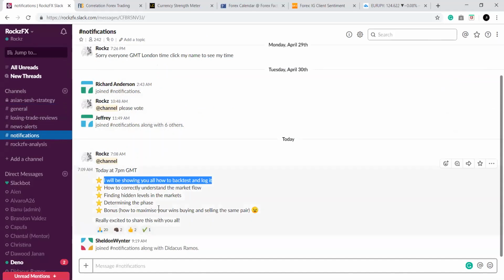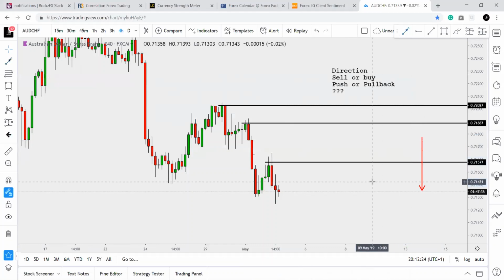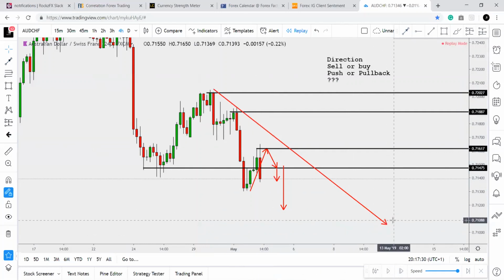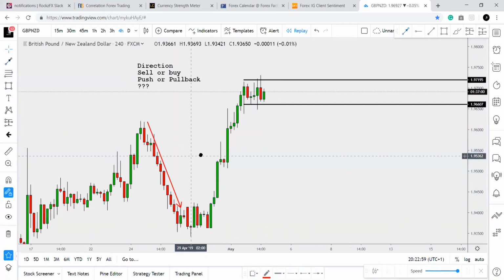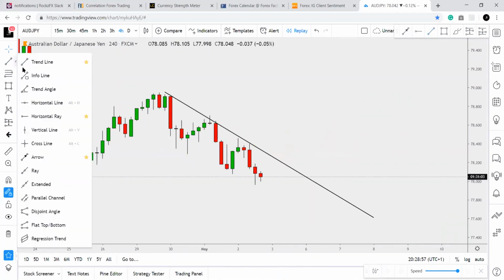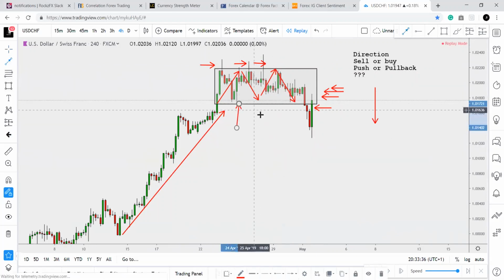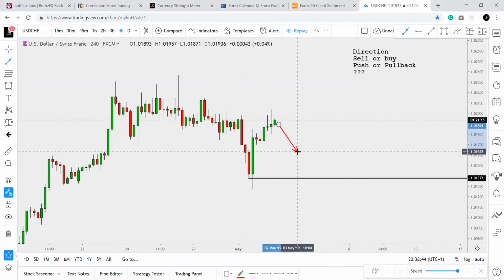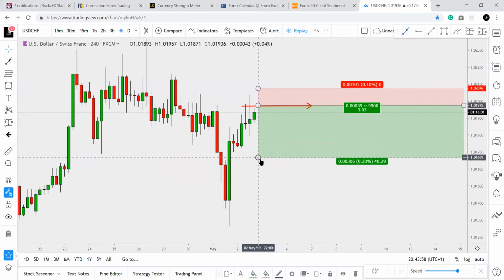2. Phases In The Market